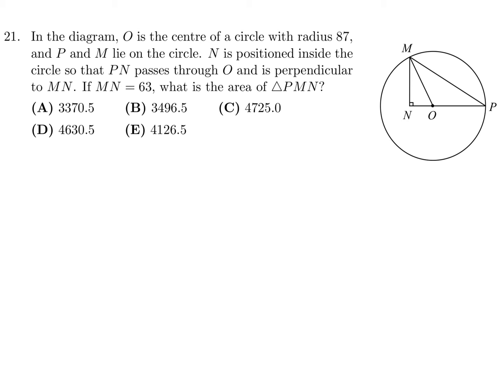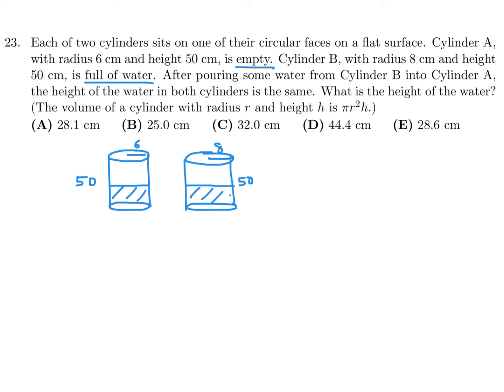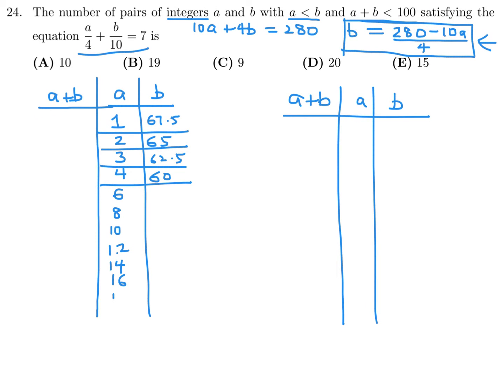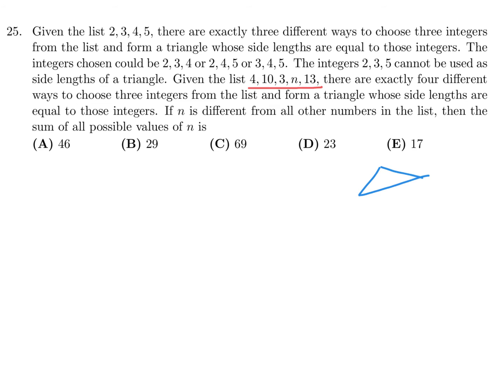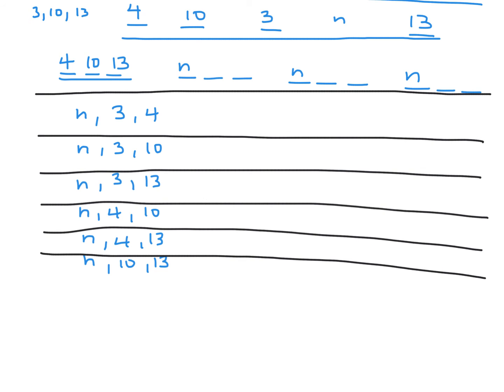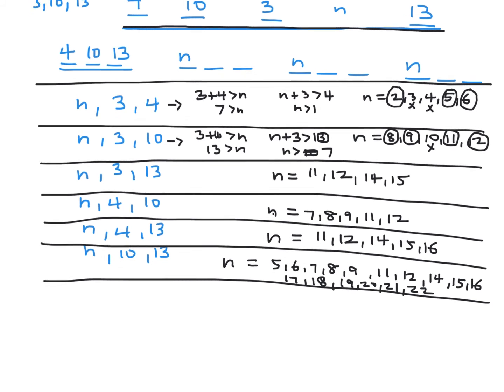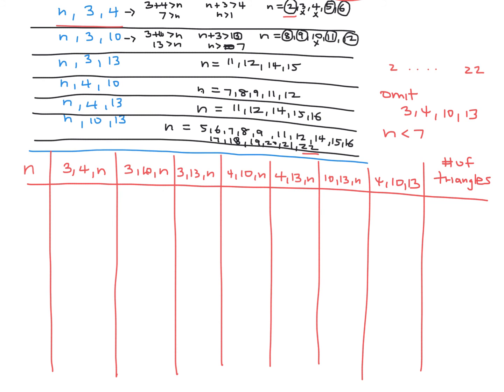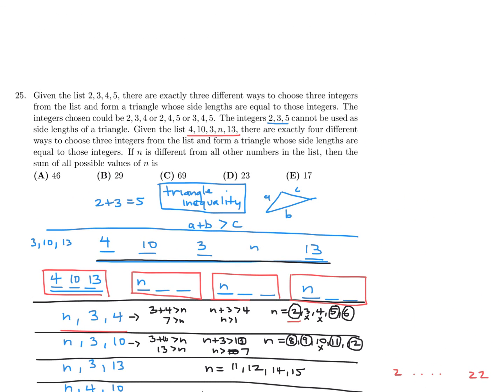2023, Grade 8, Gauss Math Contest | Questions 21-25